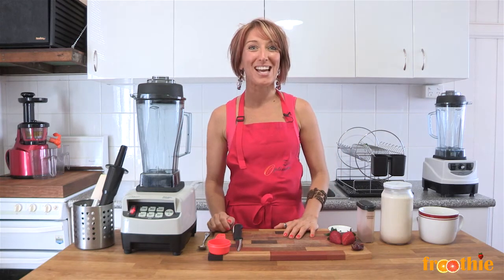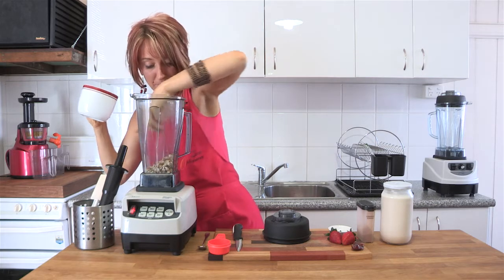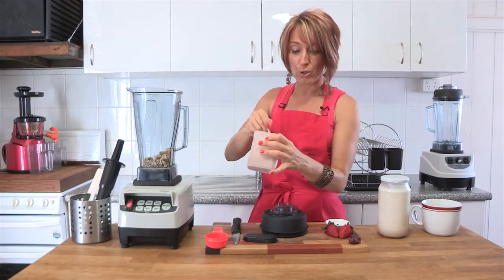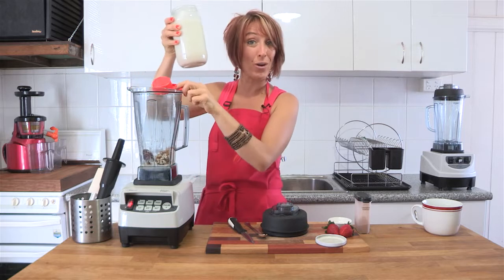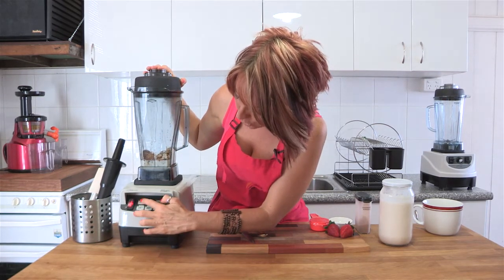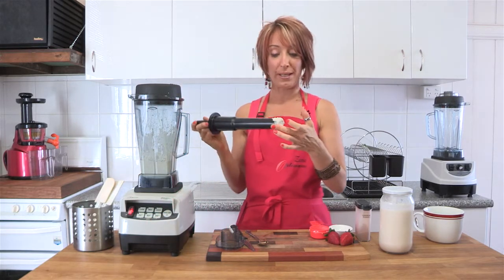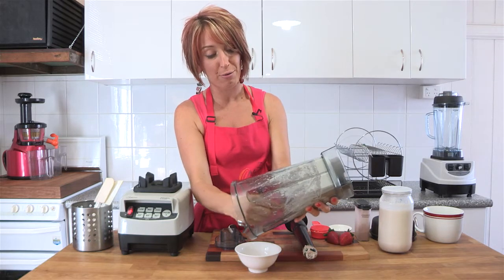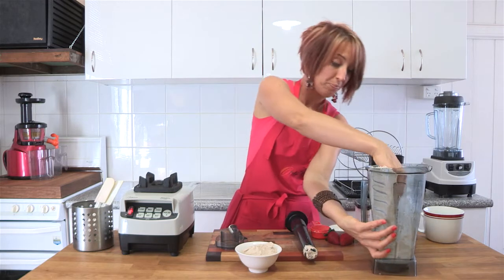Kids Walnut Pudding on Getting into Raw cooking with Zane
Optimum 9200 Kids Chia Pudding on Getting into Raw cooking with Zane

Kids Chia Pudding

Ingredients
 ▪ Chia seeds
 ▪ Almond milk
 ▪ Goji berries
 ▪ Organic shredded coconut
 ▪ Banana
 ▪ Sprinkle of ground linseed
 ▪ 2 drops of hazelnut stevia!

Method
Soak 1/4 cup of Chia Seeds in 2 cups of almond milk along with Goji Berries, and 2 drops of Hazelnut Stevia -- Stir and refrigerate overnight.
In the morning place chia seed pudding in a bowl and sprinkle soaked chia seeds muesli with ground linseed's, chopped banana and shredded coconut!